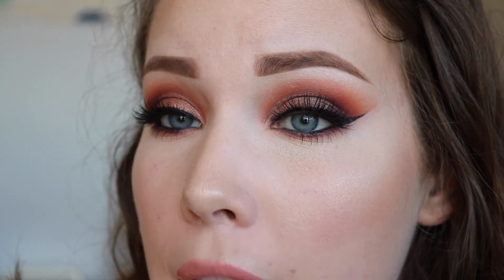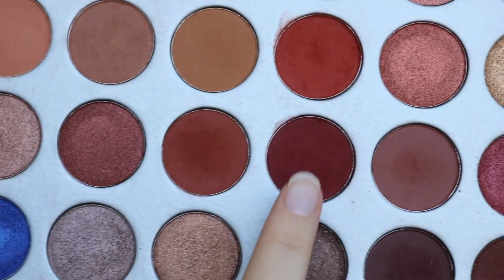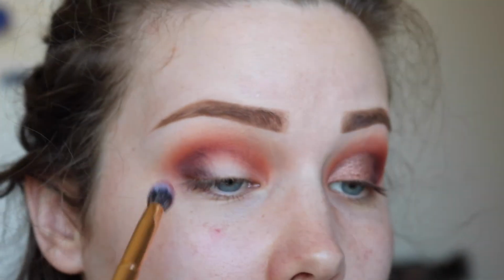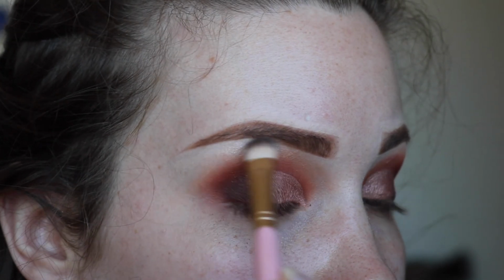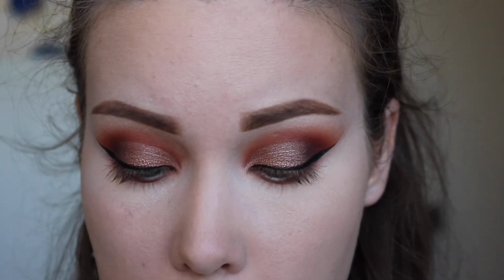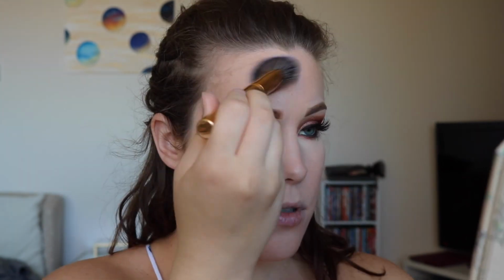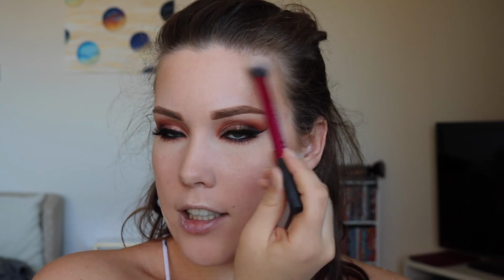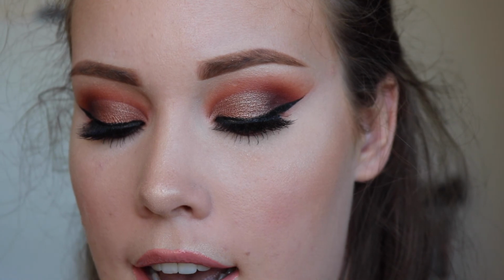MORPHE X JACLYN HILL PALETTE TUTORIAL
Hi friends, I hope you love this warm toned eye using the Morphe X Jaclyn Hill Collab. :) Let me know if you have any requests for looks/videos! xoxo

FOLLOW ME ON:

INSTAGRAM: kelseeyclarke (note the two e's)